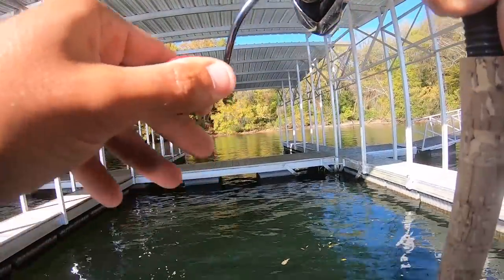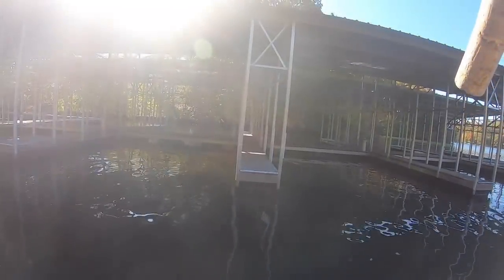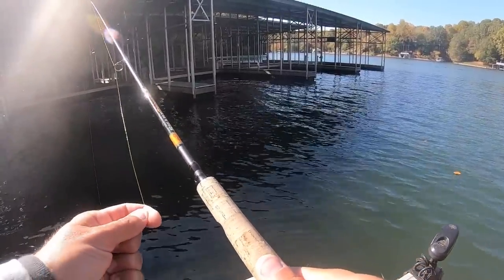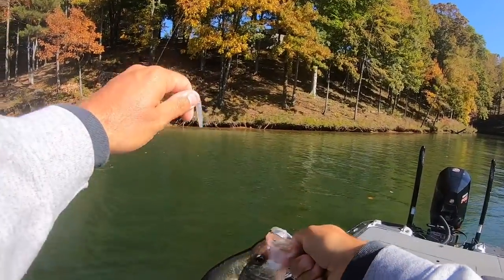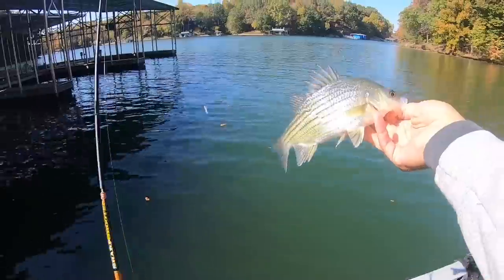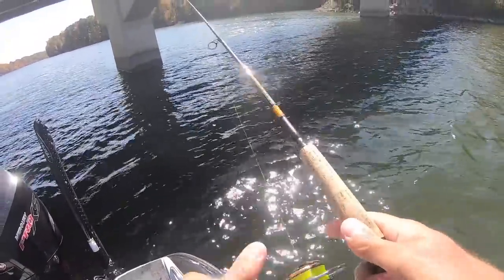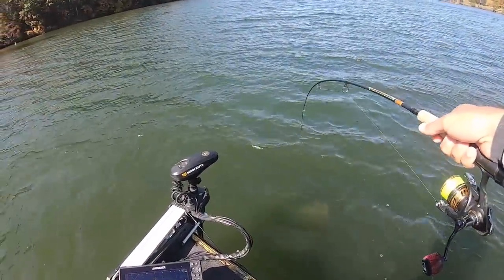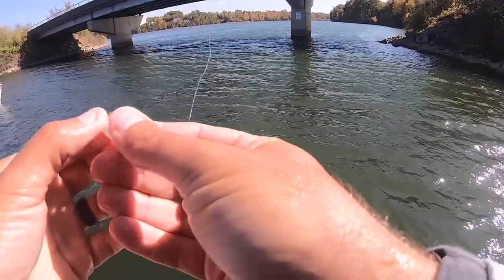CATCH More CRAPPIE With This HACK + A HUGE Surprise CATCH!!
In this video I'll show you a crappie fishing hack to get you a few more bites when the bite is tough. Plus we will catch a BIG surprise!